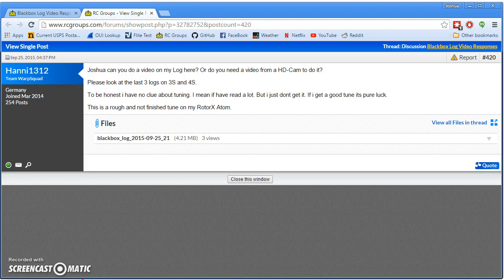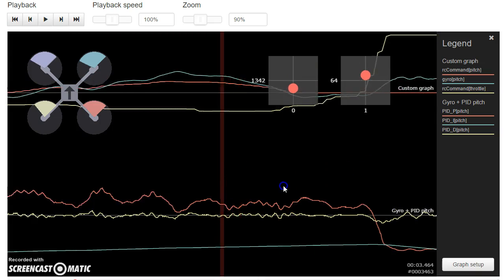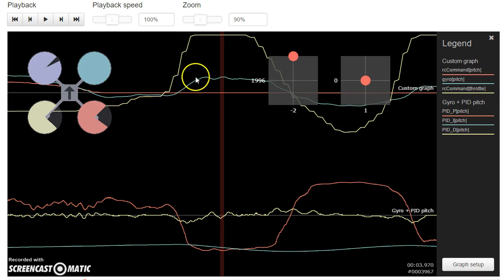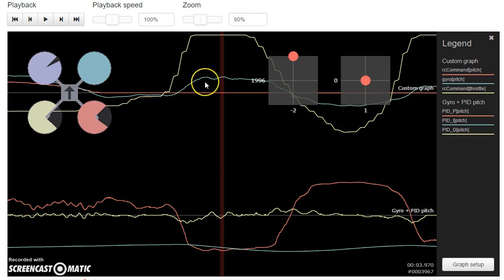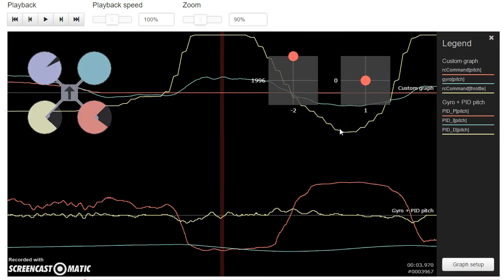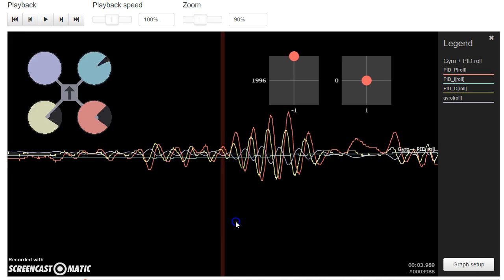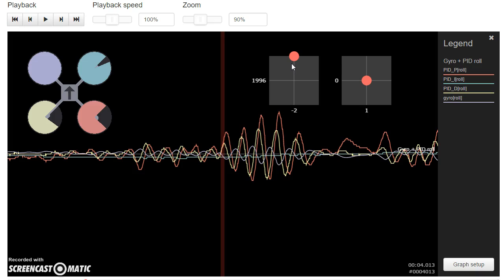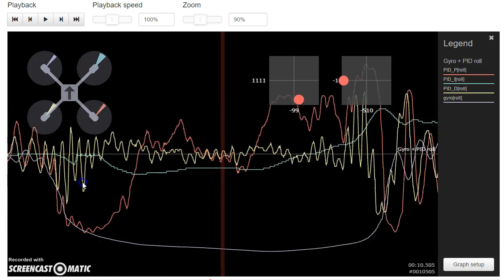Blackbox Log Analysis: Hanni1312 10/12